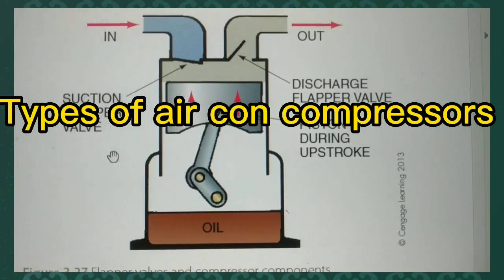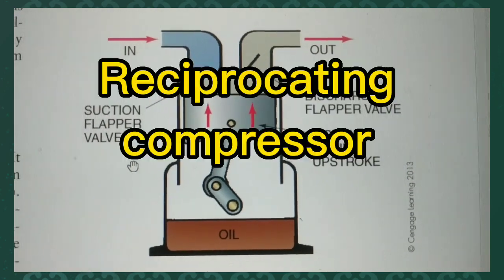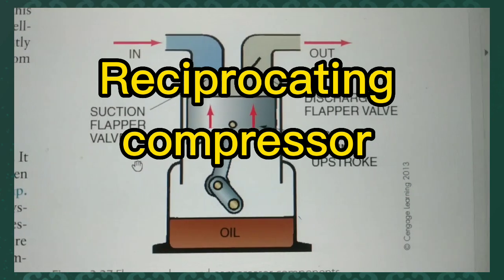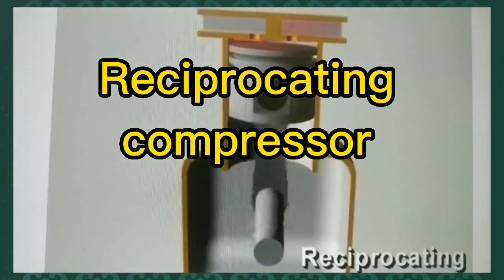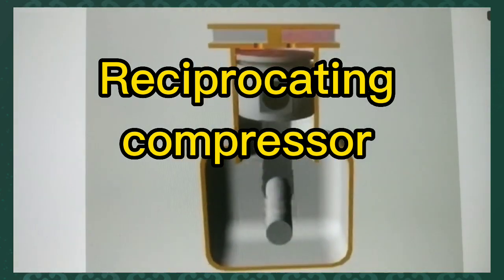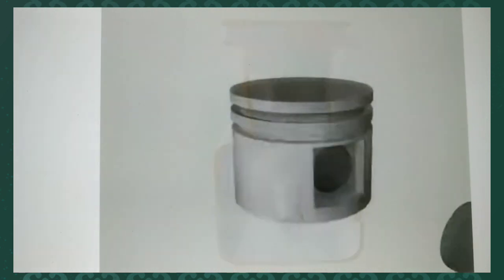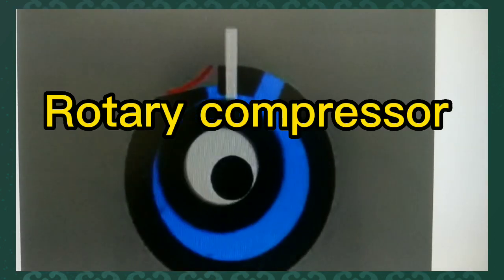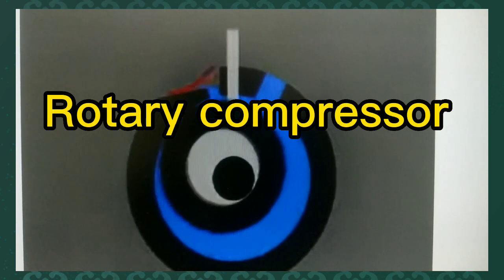Air con compressors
Air con compressor အမျိုးအစား